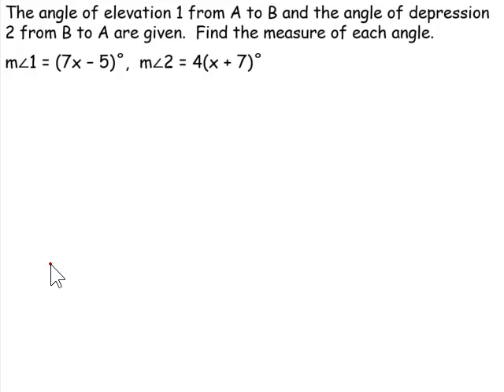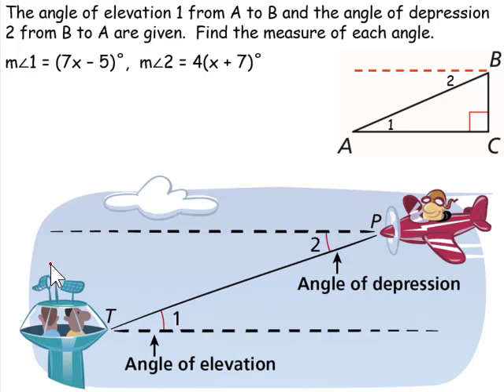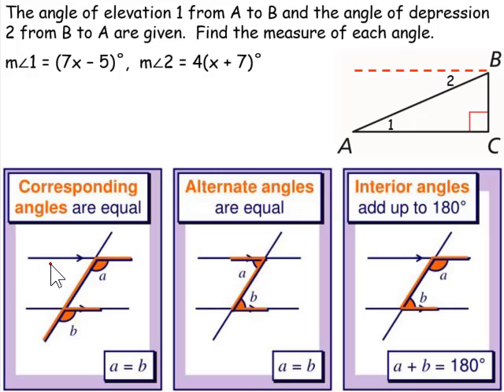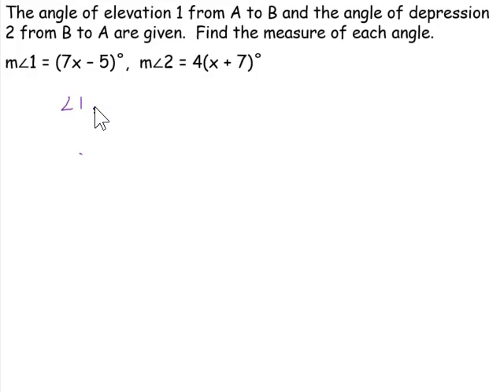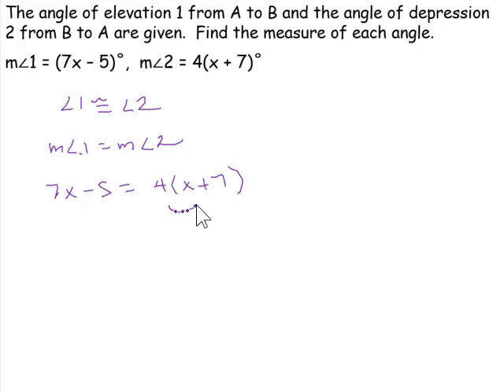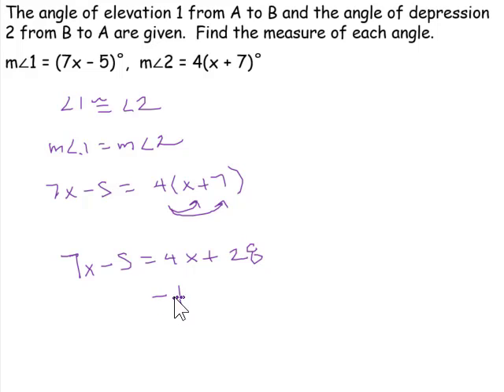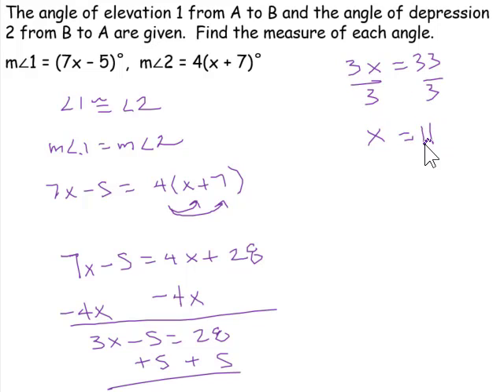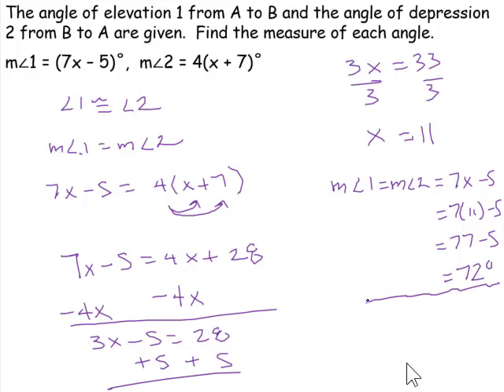Geo Do now 3 031620